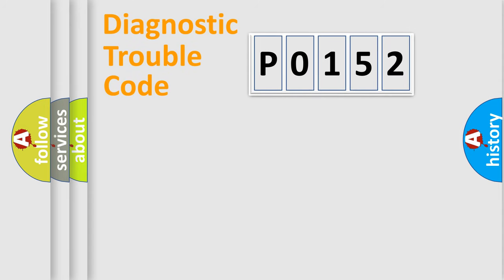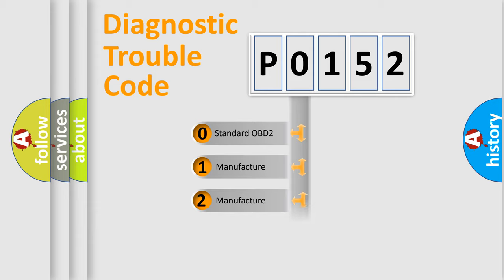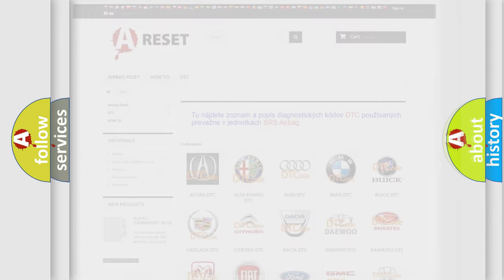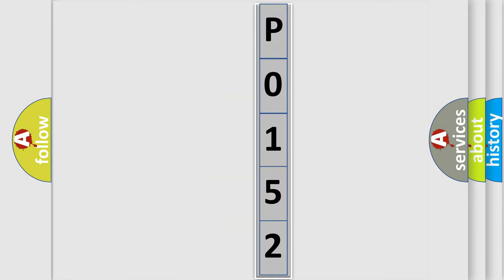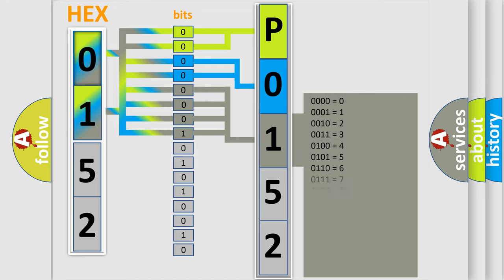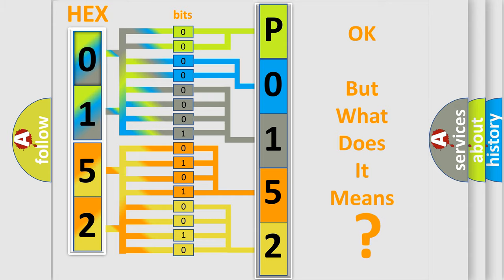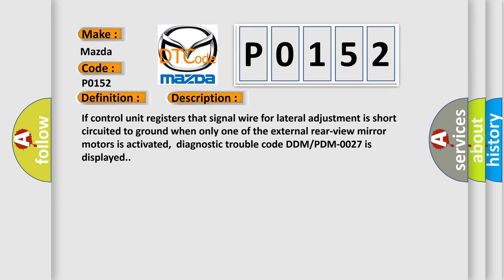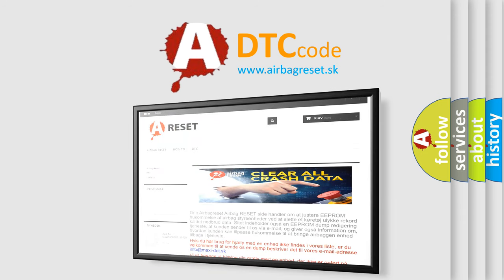DTC Mazda P0152 Short Explanation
Contents:
0:21 Basic DTC analysis according to OBD2 protocol standard.
1:48 Insight into programming
2:58 A diagnostically understandable description of the Diagnostic Trouble Code
3:05 Basic error definition

Make:
Mazda
Code:
P0152
Definition:
Door Mirror Motor MY+. Signal Too Low
Description:
If control unit registers that signal wire for lateral adjustment is short circuited to ground when only one of the external rear-view mirror motors is activated,diagnostic trouble code DDM or PDM-0027 is displayed.
Cause:
Signal wire MY+ short circuited to ground.